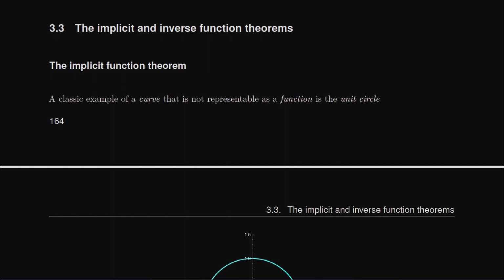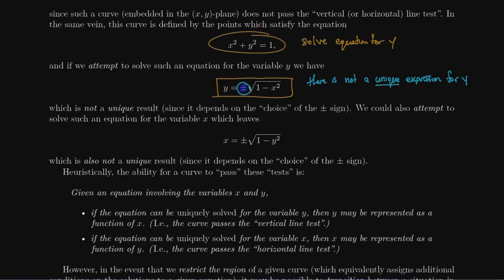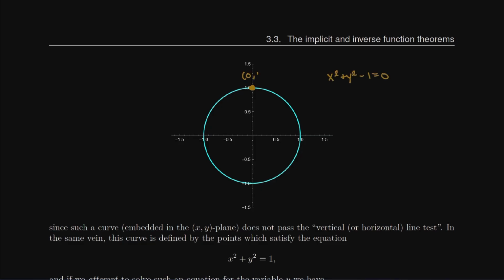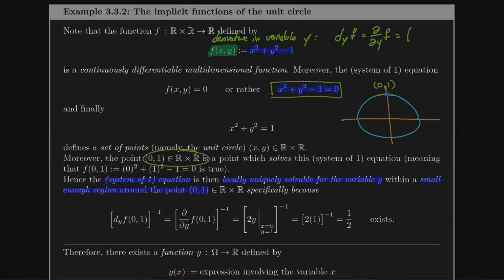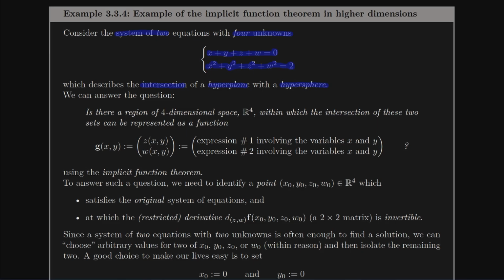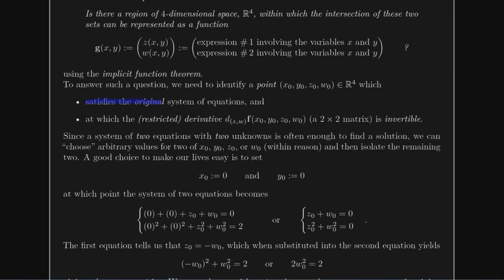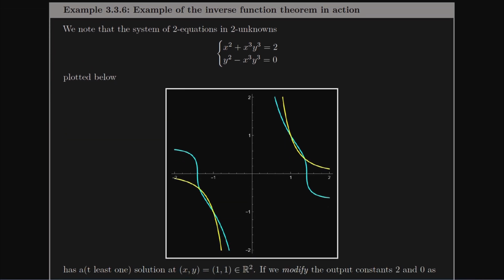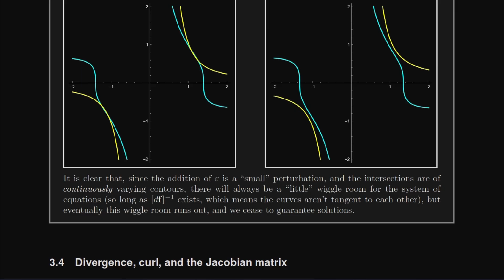The implicit and inverse function theorems